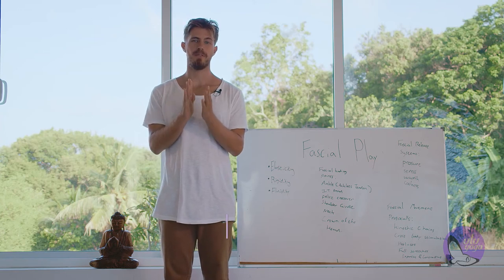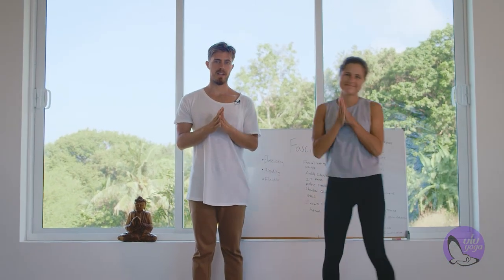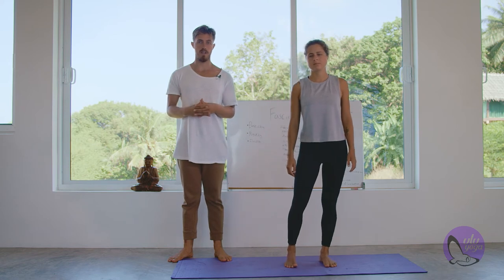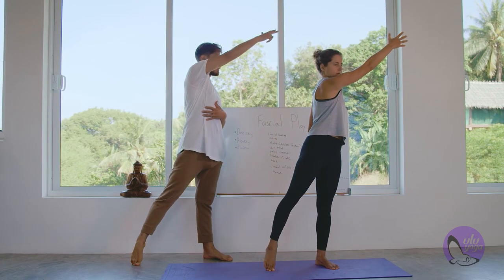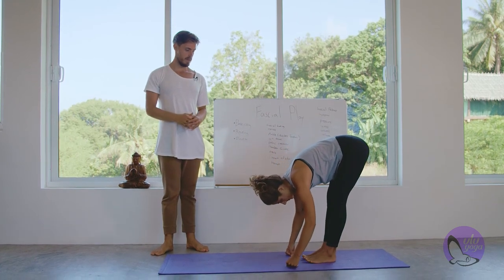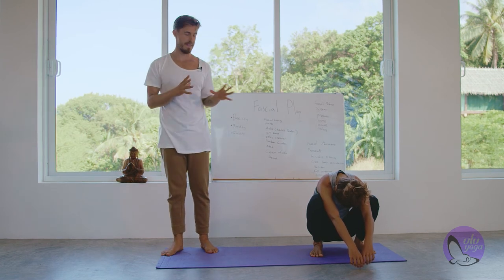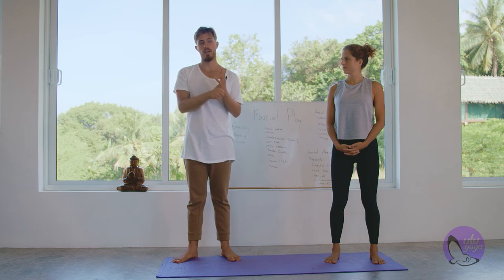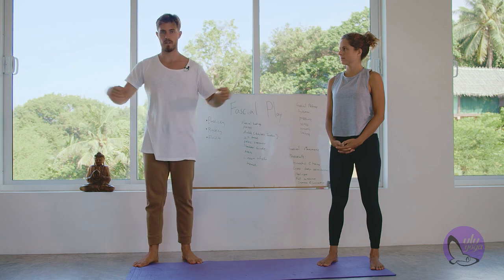The Nature of Fascia and Facial Play | Advanced Yoga Anatomy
Expand on your basic knowledge of fascia and and explore the concept of facial play. Learn practices you can bring to your yoga classes to increase mobility and fluidity. A deeper under standing of fascia and movement will enable you to reduce stress, create a safer practice and avoid injuries.

ULU YOGA TEACHER TRAINING
ONLINE - BALI - THAILAND

Start a life changing journey and sign up for a 200/300/500 Hour Yoga Teacher Training in Thailand, Bali or Online. Since 2014 ULU Yoga has led over 200 courses and is a 200/300/500 Hour Registered School with Yoga Alliance.

Sincerely,
the ULU Yoga Family